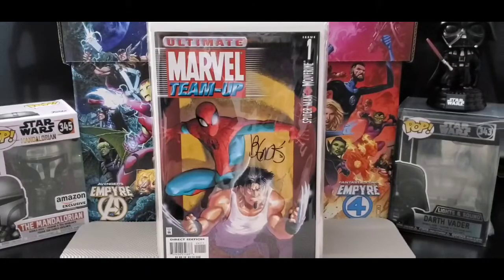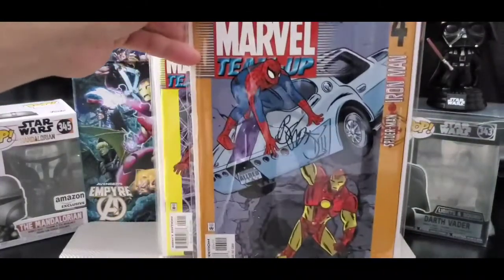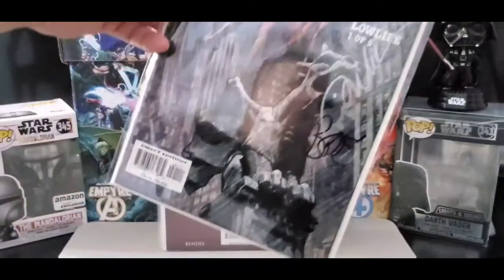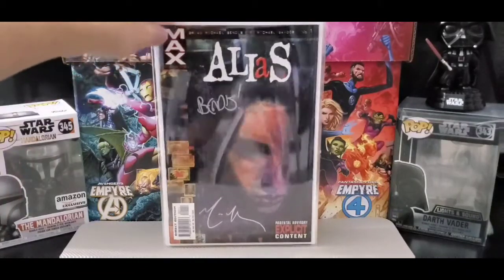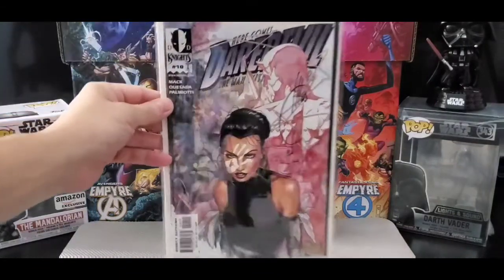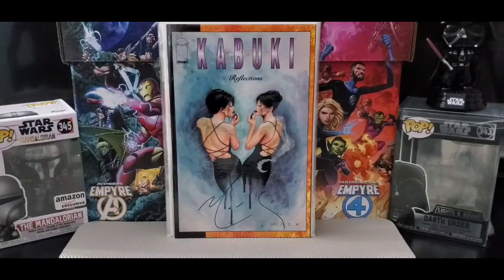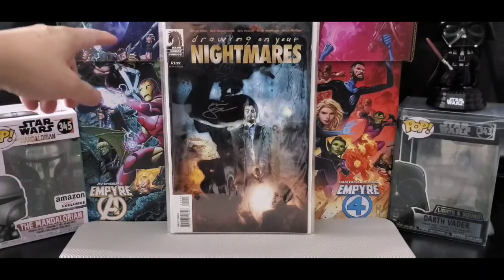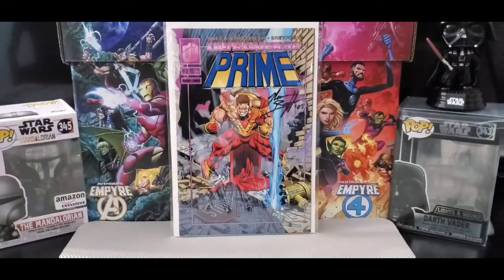Back Issues Part 20!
Today is another back issues for you to enjoy.